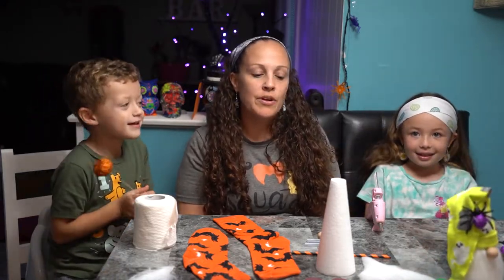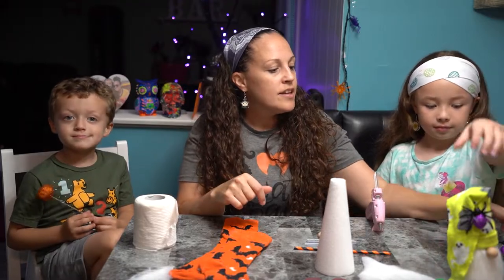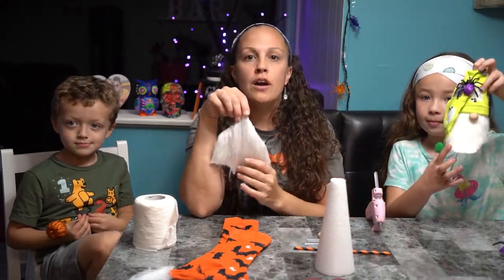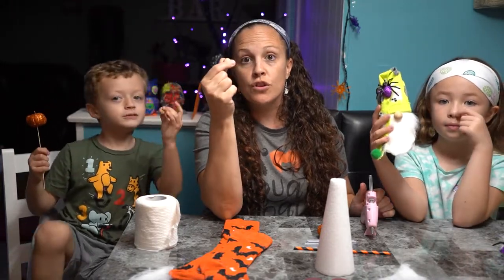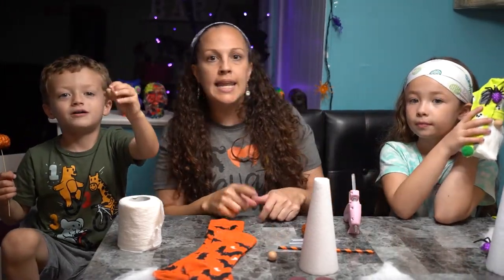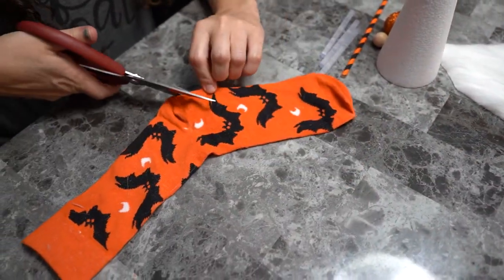DIY Halloween Gnomes